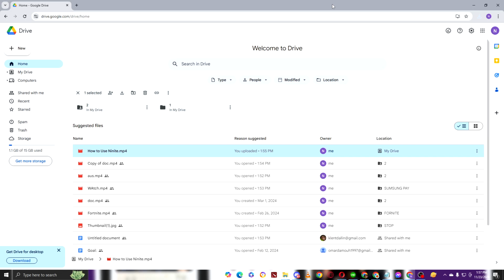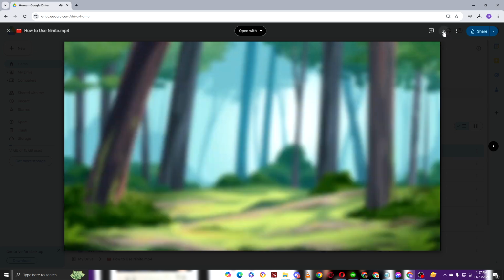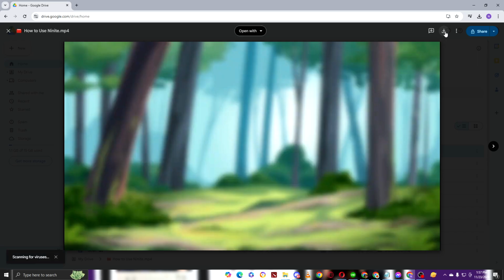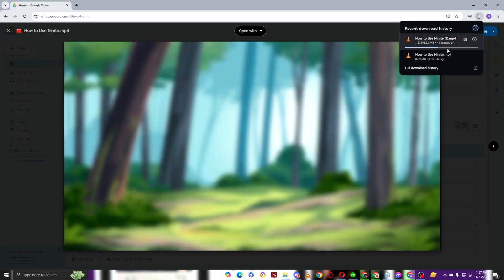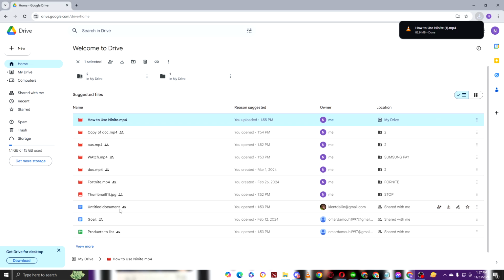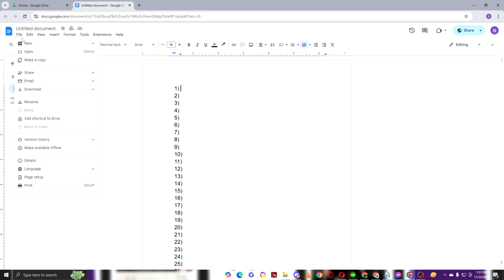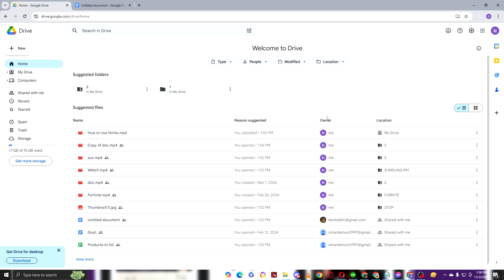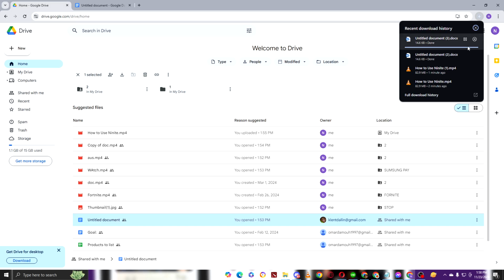Google Drive Download | Guide Glimpse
Google Drive Download - A Complete Guide

In this guide, we will explore how to download files and folders from Google Drive efficiently.

Start managing your Google Drive downloads today for easy access to all your important files!